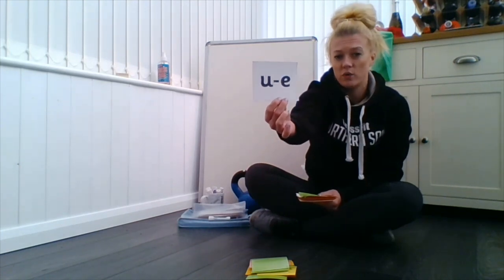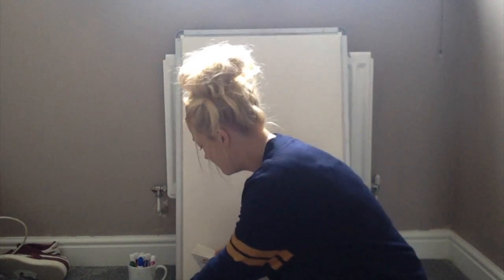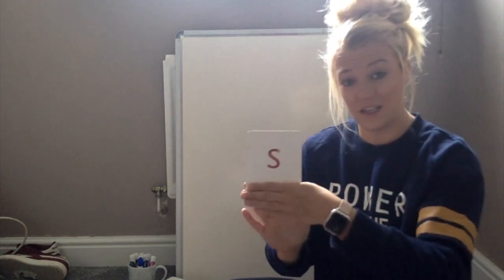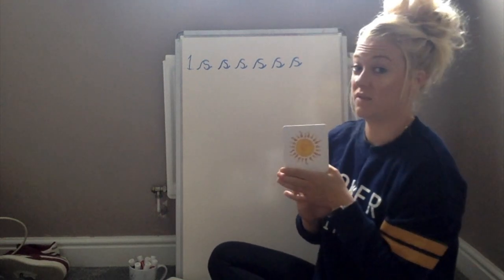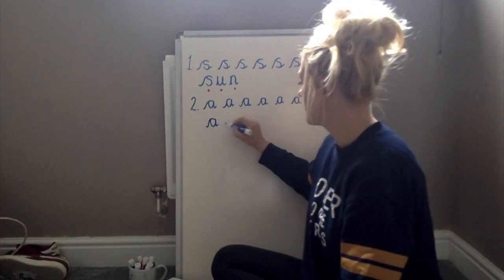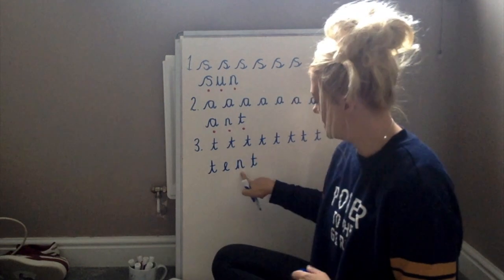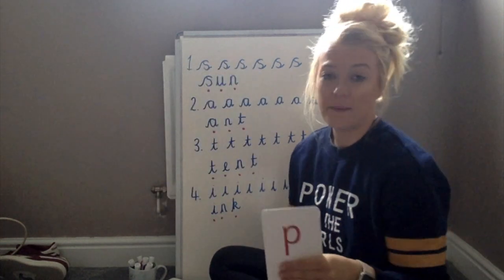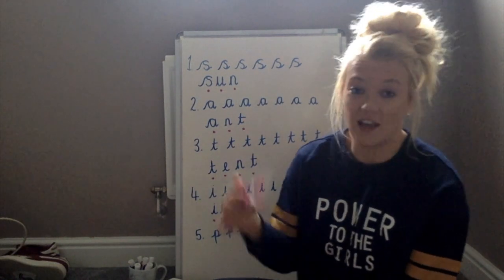Phonics lesson 11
For all you Year 1's out there who want some extra lessons with their phonics, this is something I have been doing with my class (before lockdown). Done a bit of editing today, think I might be finally getting the hang of this.
Firstly, I have gone through all of the sounds (I still get confused on some of these and depend on the children with this - they're brilliant at remembering!).
After I have written each word onto the whiteboard, please pause the video and ask you child/children to pause the video and add the sound buttons on. Ask them to read the word to you, I will then add the buttons and sound the word out using my robot arms.
Let me know your thoughts and opinions.
Thanks Miss Brook x